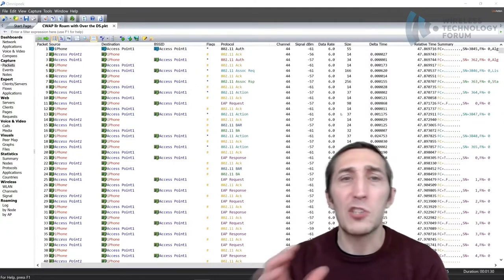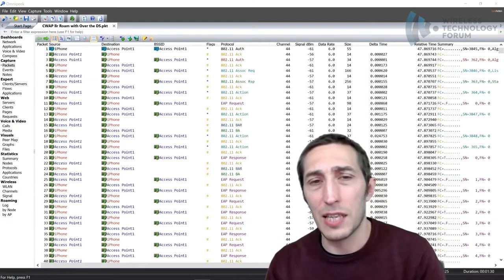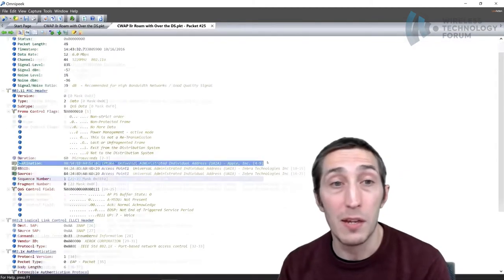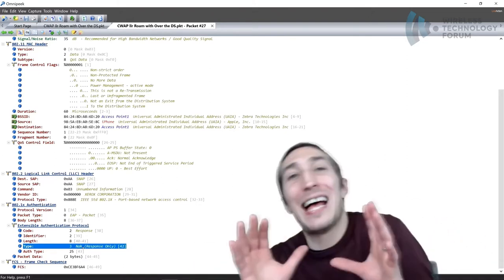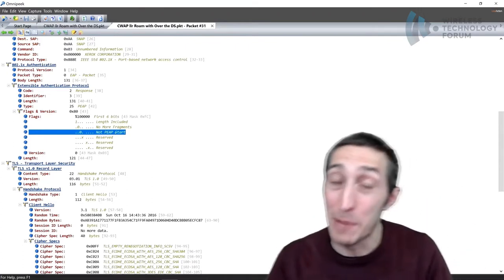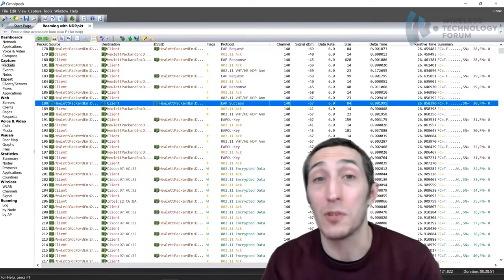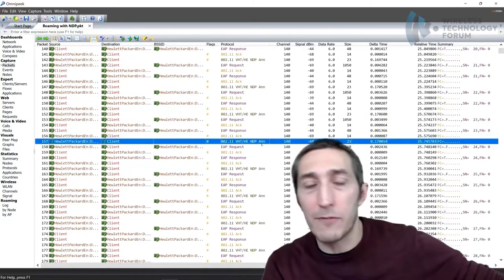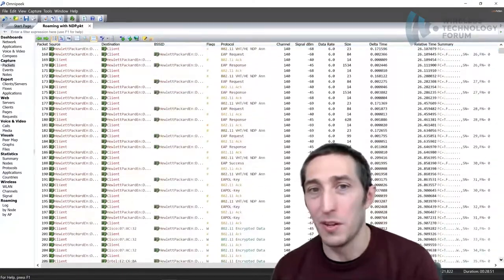Peter Mackenzie - Advanced Packet Capture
Why and How? – Have always been two of my favourite questions. How does that work? Why does it does do that? They are questions which I believe we don’t ask enough in IT. We have the fix all troubleshooting step: “Turn it off and on again”. But if we don’t understand why we needed to “turn it of and on again”, we can’t ensure it won’t happen again.

There are many network management and monitoring tools which tell network administrators what has happened but it is often only by looking at packet captures that we can truly answer the why question. Protocol Analysers are extremely powerful tools and are great at answering the why and how questions, but only if you know your protocol and can correctly interpret the vast wealth of information they provide.

In this session we will deep dive into the 802.11 protocol and packet capture try and makes sense all those frames.

About Peter Mackenzie:

Peter Mackenzie is an internationally recognized expert in Wi-Fi and co-author of the CWAP study guide published by Wiley. Peter is currently the Head of Technical Operations for UK company MarQuest, where he is the principle instructor for the CWNP courses. Peter has taught courses in various countries around the globe. When not instructing courses, Peter provides consultancy services specializing in wireless networking and network analysis, to many industries including local government, education, and retail. Peter also heads up the wireless installation team at MarQuest working with many different wireless vendors and holding many of their certifications, along with the vendor natural CWNE and CWNT certifications. Peter is CWNE #33.